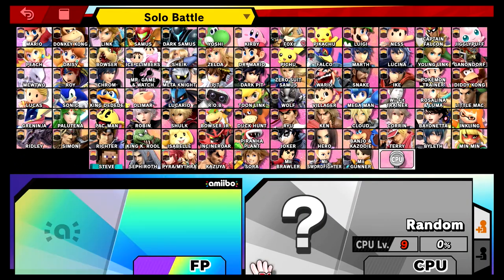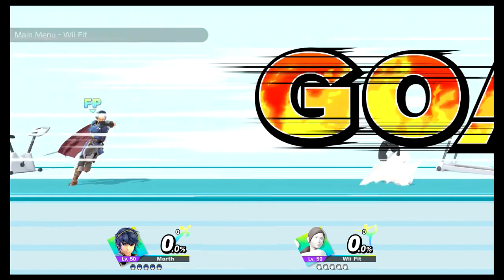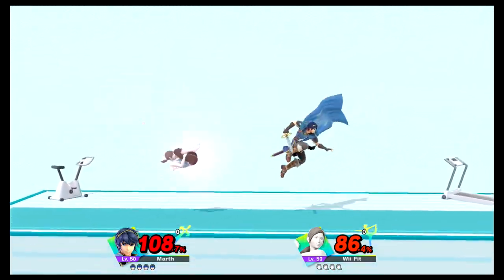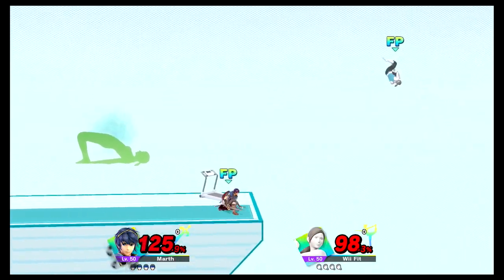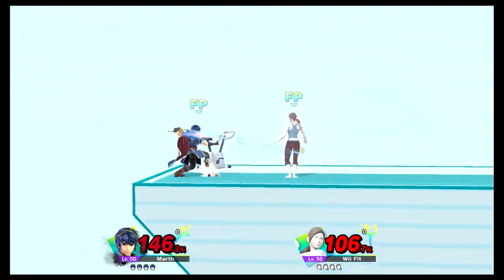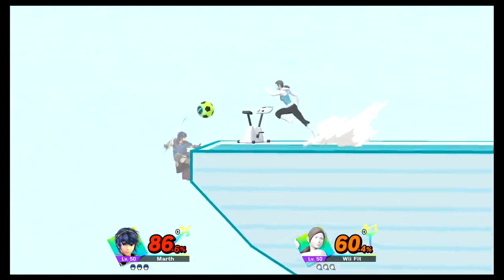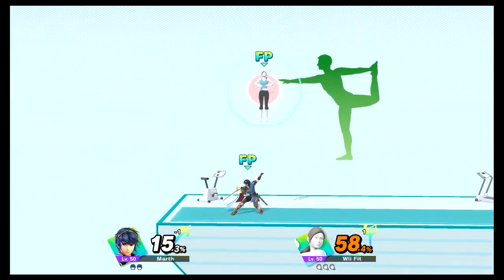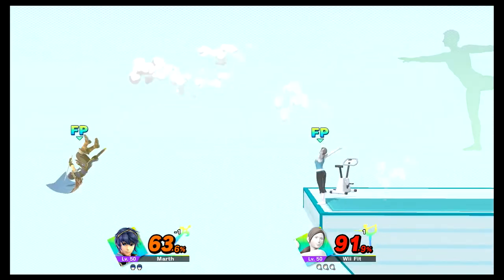Super Smash Bros Ultimate Amiibo Fights – Request #23853 Marth vs Wii Fit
Shout out to Dirk Hans for the request, Thanks!!!  Which amiibo would you like to see battle it out next? Smash On!!! I wanted to apologize ahead of time if you do not see your requests right away. Unfortunately I'm still a couple of days behind, but I make sure I go through all the requests. Please understand I'm not neglecting any request, I go through all the requests in the order they were received, so please bare with me a little longer and enjoy this wonderful community that everyone has help me built :) Thank you for your time and patience!